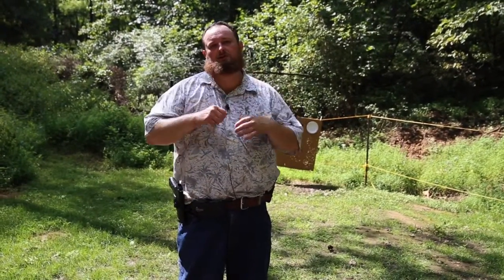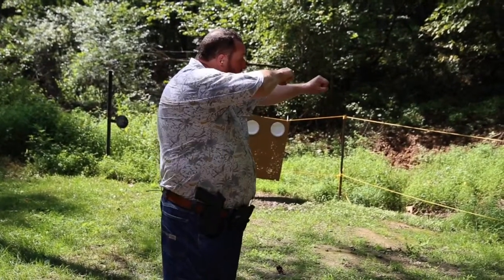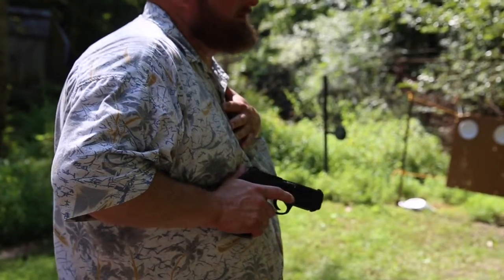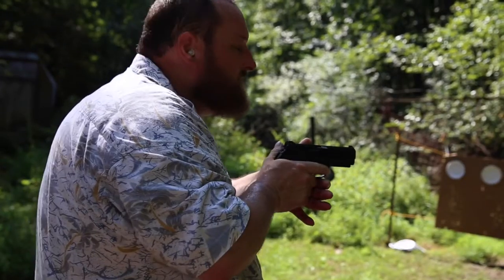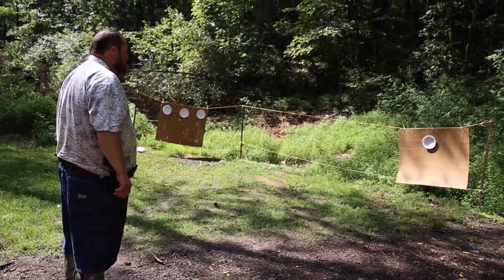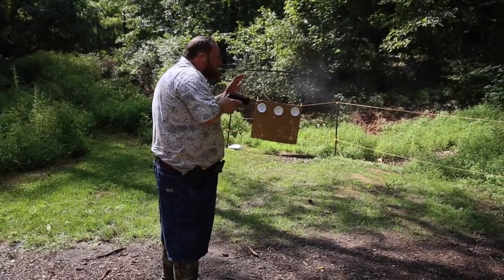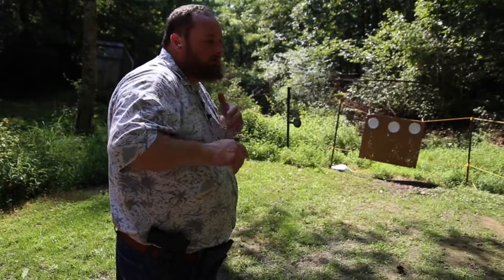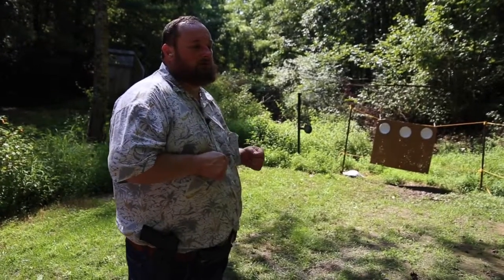NRA Six Step Draw - WNC Concealed Carry with Shannon Frazier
In this video, professional instructor Shannon Frazier shows us the NRA six step method for safely unholstering, shooting and re-holstering a handgun.

For information on class schedules, visit the official WNC Center for Personal Protection